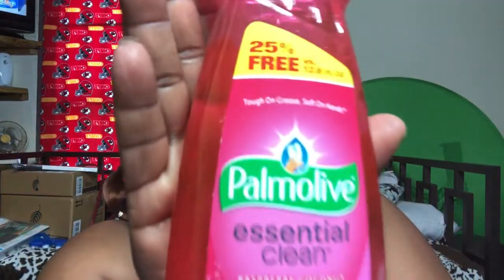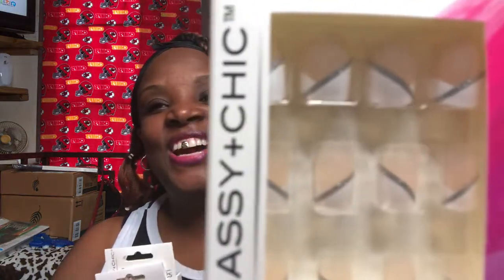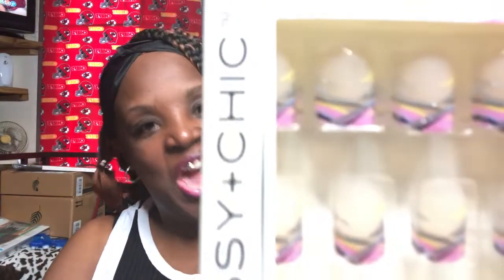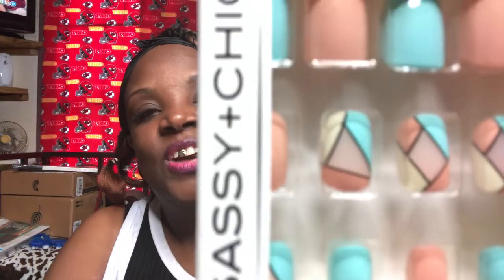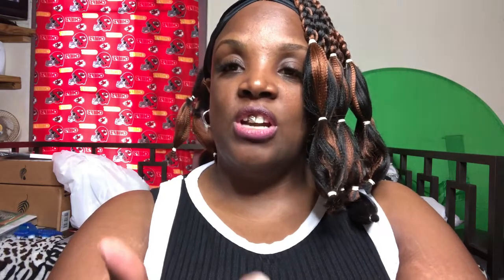Dollar Tree DIY - Sassy Chic Nails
dollar tree

It's SJ from Real Beauty, Real Food and Real Life.
There are (3)of us that do videos on this channel.

This Vlog: Dollar Tree DIY - Sassy Chic Nails
Went to dollar tree and trying out these nails.

* I just like to blog, cook, plus size clothing hauls and make DIY's and travel. All information given has
 been gathered by personal experience and information that Ive learned and compiled over the years.
 Always consult a dictionary to make sure I spelled "it" right. lol! Please Enjoy the video!

Are there any real life topics,makeup, food or designs you want to see?
You like MAKEUP PRODUCTS? I DO TOO! Sign up with My LINK and WE BOTH get free stuff!
BOXYCHARM -sign up its $20 a month
IPSY -sign up its $10 a month
Want to sell products on your youtube channel? OR you can put them on my channel-for me to review